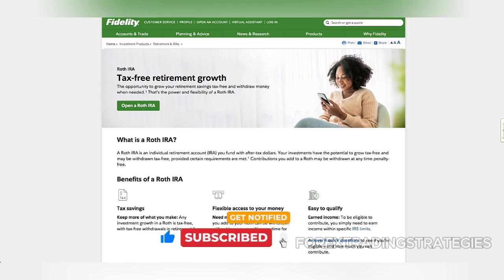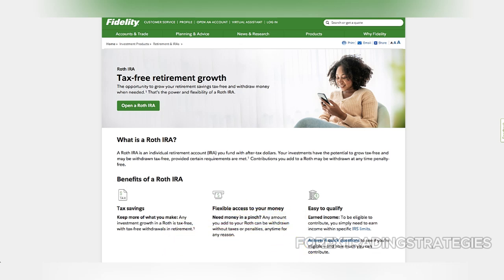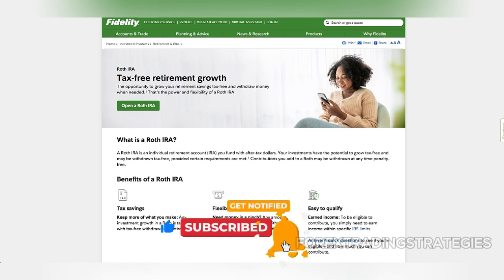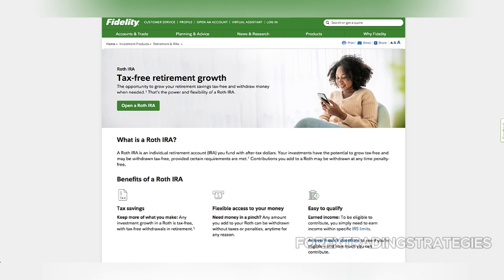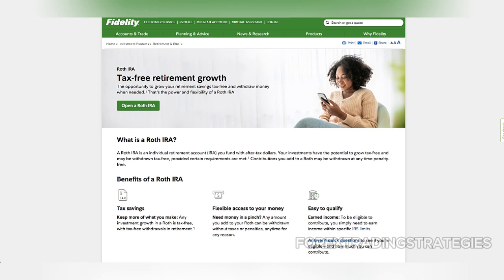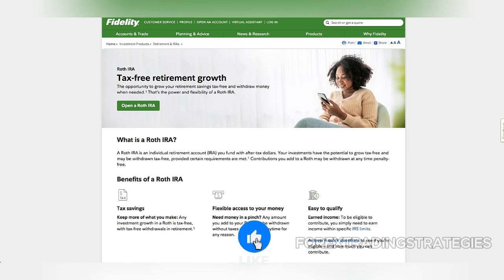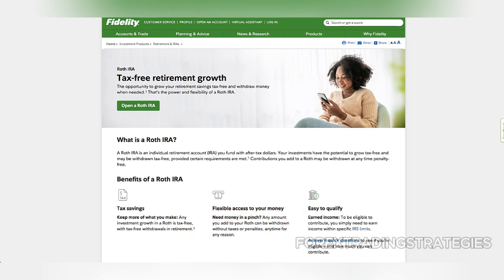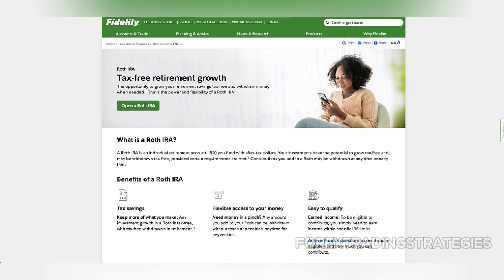Fidelity Roth IRA Review | Fidelity Go Roth IRA Review | Fidelity Investments Roth IRA Reviews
Fidelity Roth IRA Review | Fidelity Go Roth IRA Review | Fidelity Investments Roth IRA Reviews - FOREX TRADING STRATEGIES. In this video, we review fidelity roth ira. Have you used fidelity roth ira before? What was your experience? Leave your fidelity roth ira review in the comments section below. The Roth IRA has gained popularity as a favored retirement savings vehicle, with over 27 million accounts holding nearly $1 trillion in assets in the United States. Fidelity Investments, a prominent player in the financial services industry, offers a Roth IRA that appeals to both novice and experienced investors. An astonishing statistic reveals that Fidelity's customers can potentially grow their investments without ever incurring taxes on qualified withdrawals, thanks to the tax-free nature of Roth IRAs. However, understanding the intricacies of Fidelity's offerings is crucial for making informed decisions.